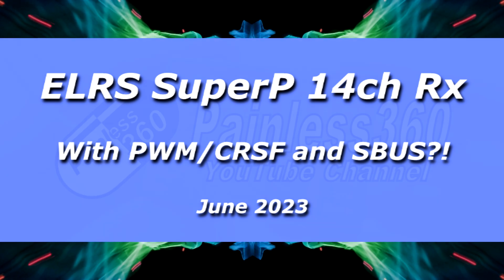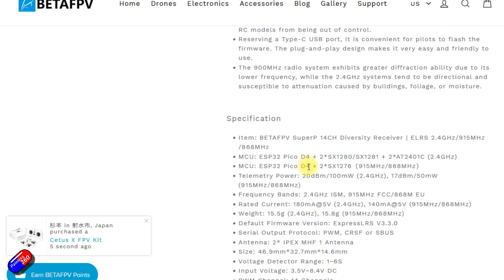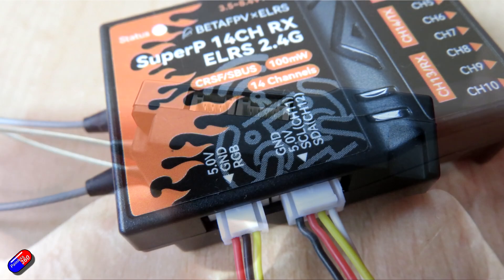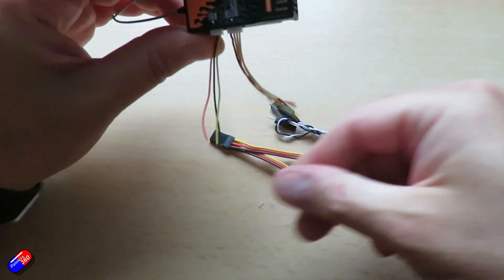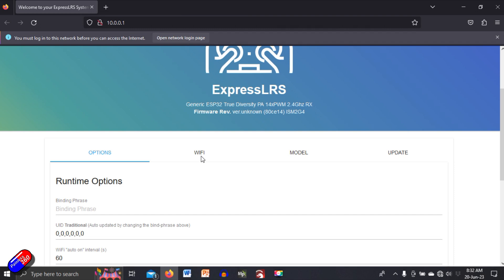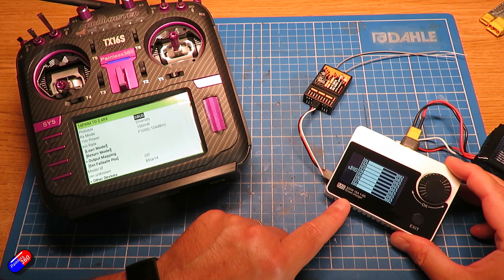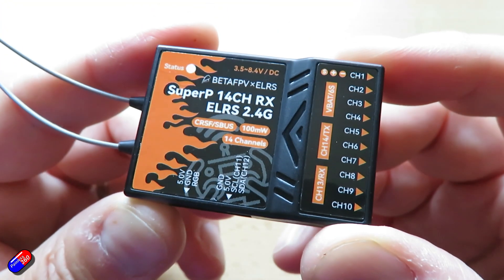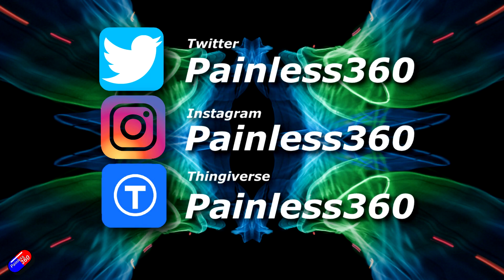NEW! BetaFPV SuperP 14ch PWM receiver that can also talk CRSF and SBUS!